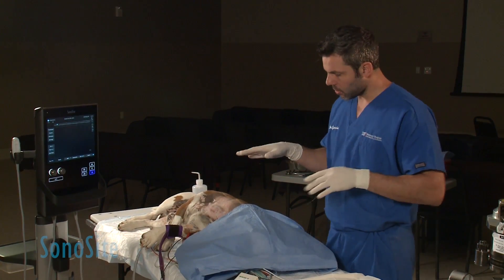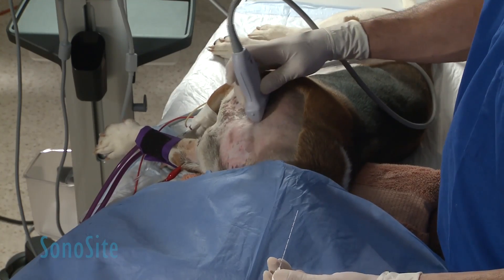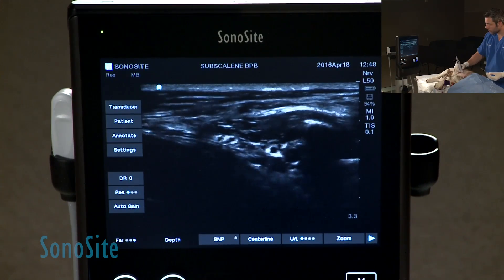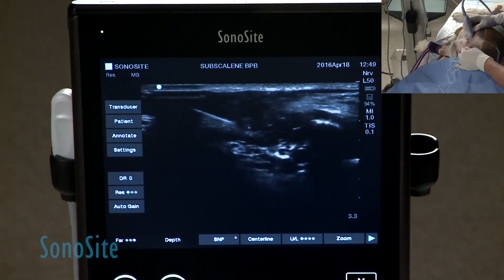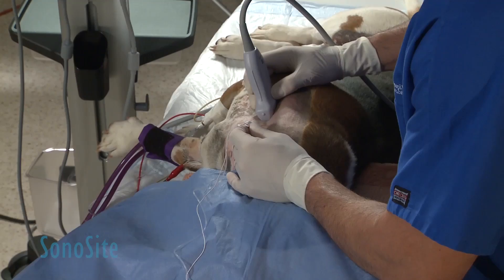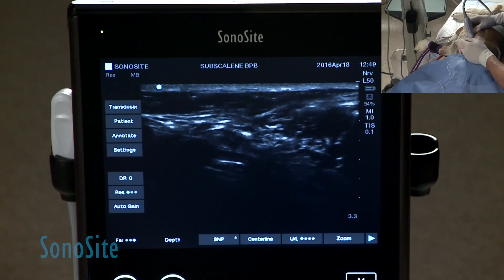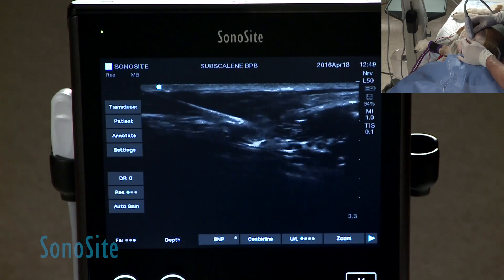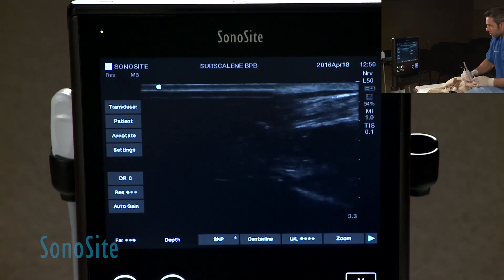Ultrasound Guided Brachial Plexus Nerve Block Part 2 of 3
This procedural video demonstrates an ultrasound guided brachial plexus nerve block in a dog with an interscalene approach. Developed in a 3 part series, the first video will review the prep and anatomical landmarks for the procedure. Part 2 will review the anatomical landmarks, the brachial plexus nerve with electro stimulation and on ultrasound. Part 3 will illustrate the ultrasound guided procedure.

Fernando Garcia-Pereira DVM, MS, DACVAA, performing the procedure in this video, is currently an Assistant Professor of Anesthesia and Pain Management, Large Animal Clinical Sciences, College of Veterinary Medicine at the University of Florida. Dr. Garcia-Pereira completed his anesthesia internship at the University of Sao Paulo, 2002 following with a residency at the Washington State University in 2005. During which he received his Master of Veterinary Sciences at the Washington State University, 2005 with a rotating internship in 2006. Following which he became a Diplomate of American College of Veterinary Anesthesiologists. Fernando’s professional interests include small animal pain pathophysiology, ultrasound and electric-guided regional blocks, epidural and subarachnoid anesthesia and neurostimulation.